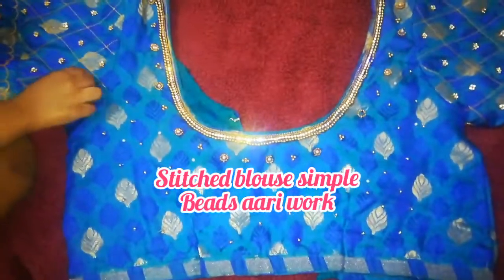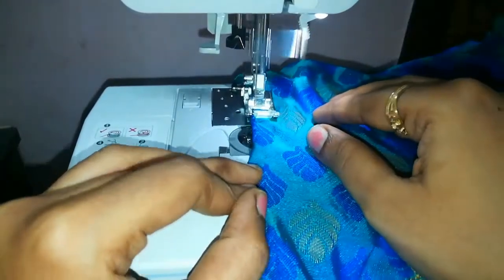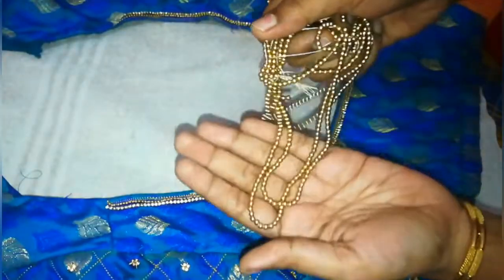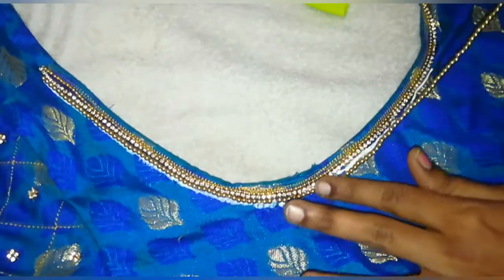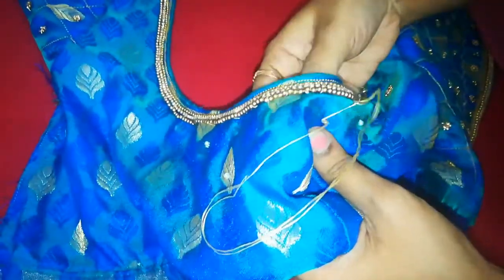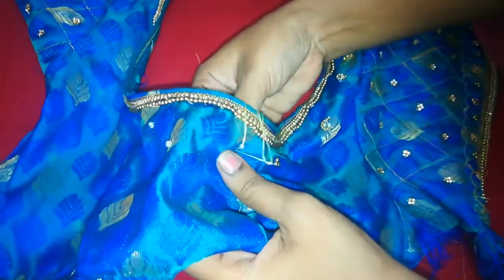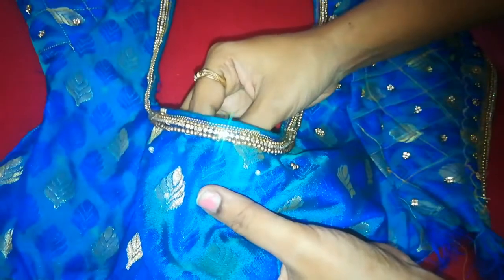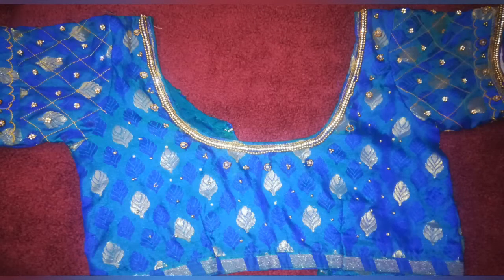Stitched blouse simple beads aari work in tamil/Aari work in normal needle in tamil